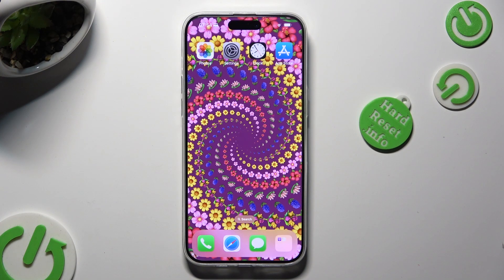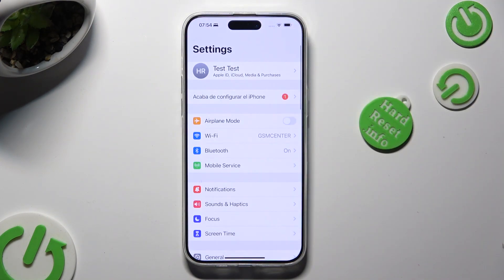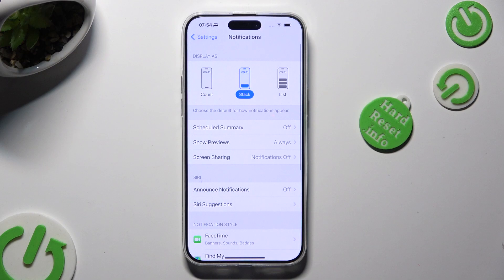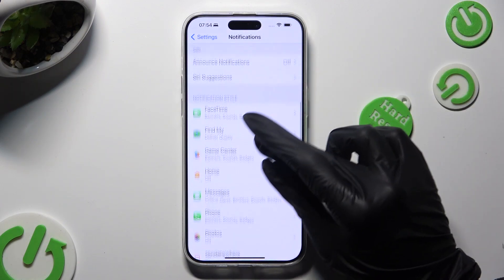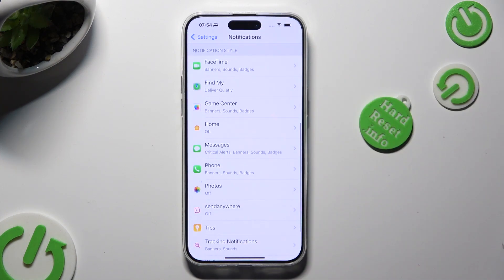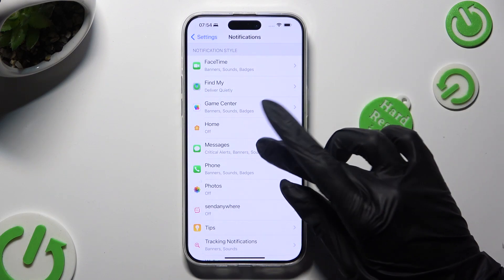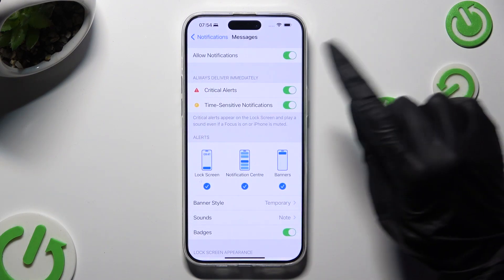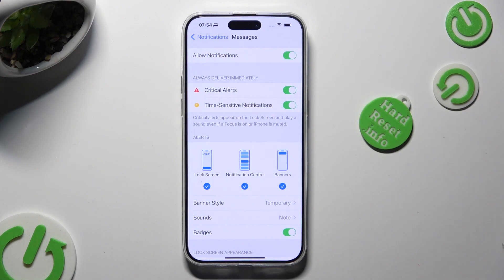How to Turn On/Off App Notifications on iPhone 15 Pro Max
Welcome to our video tutorial where we aim to comprehensively address the subject of app notifications on the iPhone 15 Pro Max smartphone and provide insights into how you can effectively manage them. If you're interested in customizing app notifications, enabling or disabling them for specific apps, we invite you to watch this video and gain valuable knowledge. Enjoy!

How to enable app notification on iPhone 15 Pro Max? How to disable app notifications on iPhone 15 Pro Max? How to manage notifications for apps on iPhone 15 Pro Max?